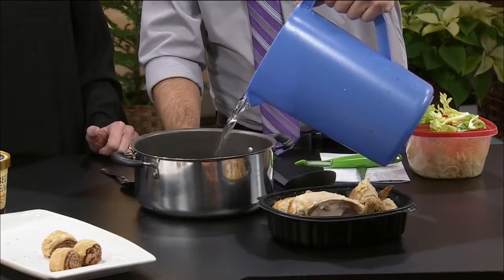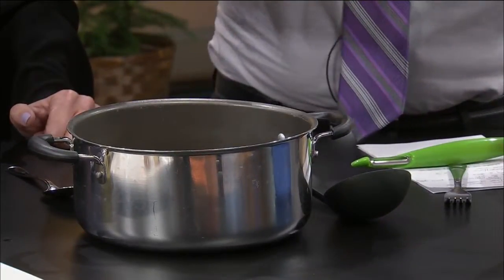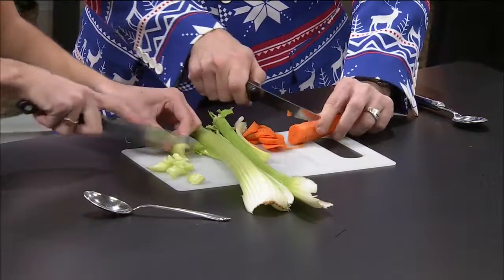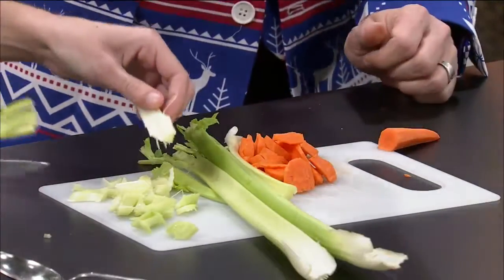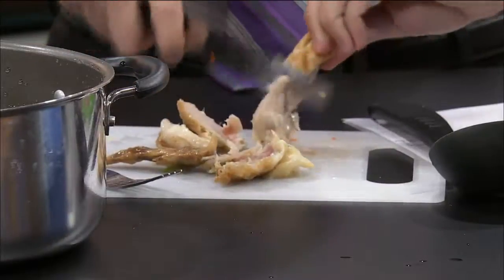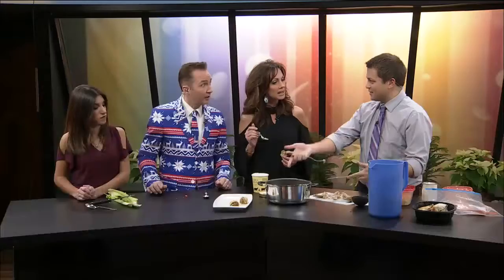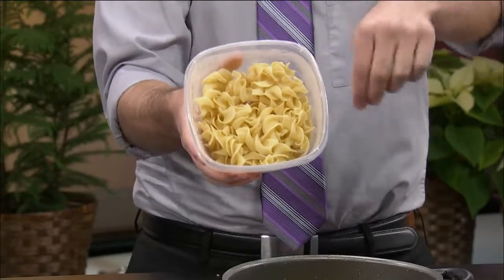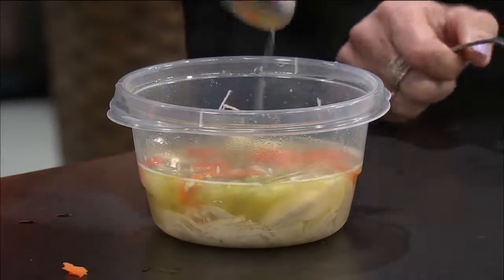Ozarks FOX AM-Chicken Noodle Soup-12/18/18